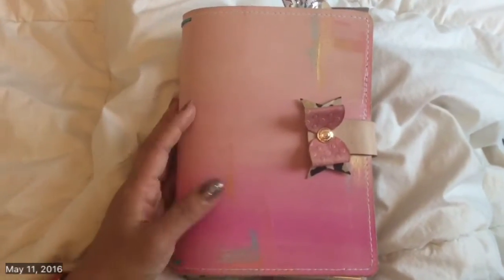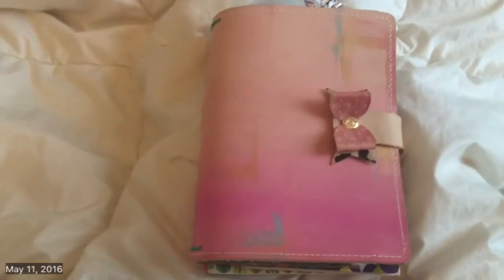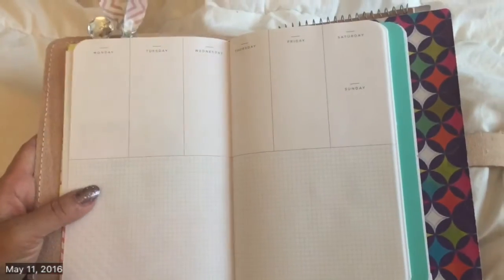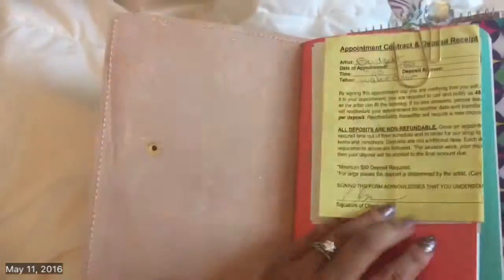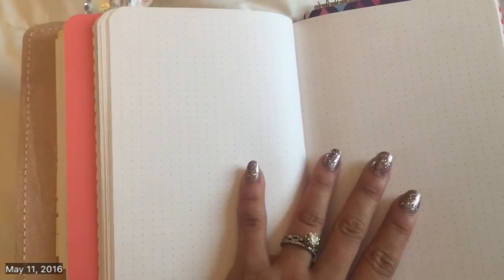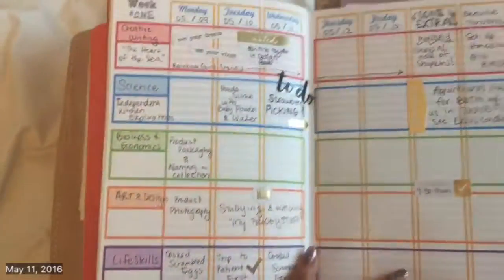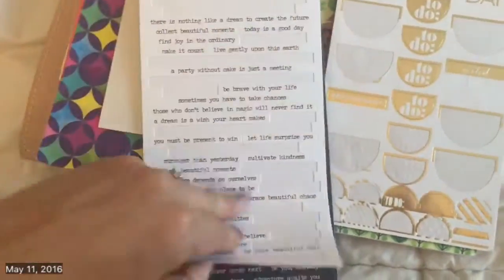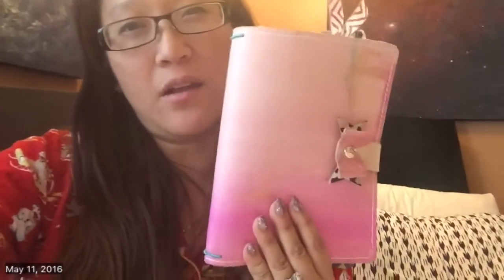How I set-up my Travelers Notebook, Midori, Fauxdori, Art Journal // DIY and Tutorial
I hope you enjoyed my video and I'm glad to share with you my enthusiasm and fandom of planning, self-expression, art journaling, creative journaling, educational enrichment, etc. etc. etc.

I consider myself a lifelong learner for as much as I'm masters-level teacher! I love sharing things online and I believe in the principle of community over competition.

I also believe in providing FREE high quality education for higher learning and greater self-development. I'm a huge fan of Khan Academy and so in the spirit of that? I like to share in my own way here on my youtube channel.

Personal IG - @andrearoyalty
Parenting/Education - @theplanetjunior
Planning/Etsy - @deerestdahling

Periscope - RoyaltyRenaissance or you can search for my name (Andrea Royalty)

One of my big goals for 2016 is to do at least one video/week. I will be sharing all sorts of ways to do planning that will use stamping, stickers, "budget" type planning tools, bujo/doodle planning, etc. Don't forget to subscribe if you don't want to miss what I have to share with you. :)

Filmed, Edited, and Produced (entirely) with my iPhone 6+ and iMovie for iPhone